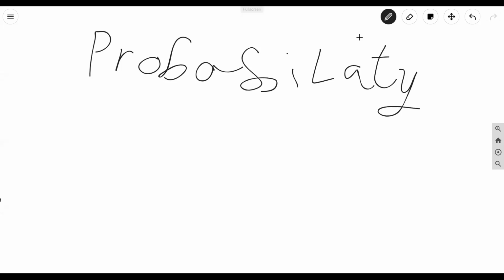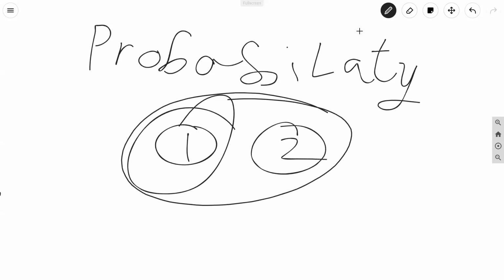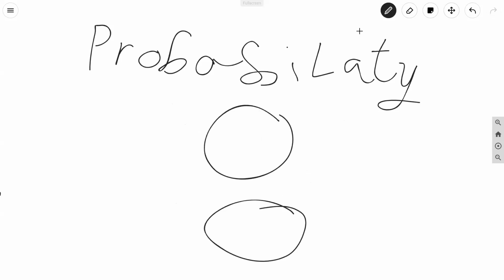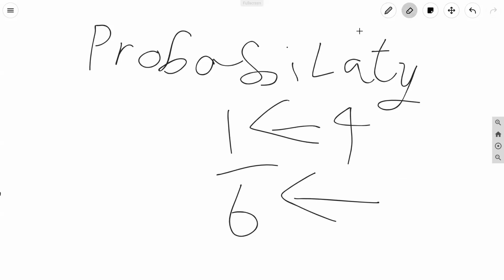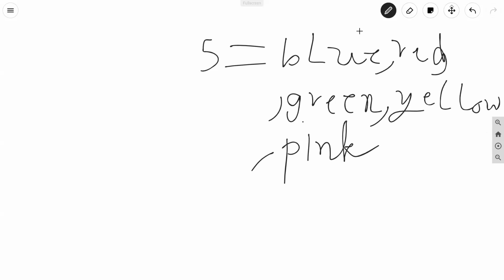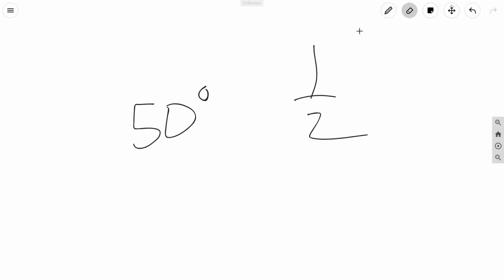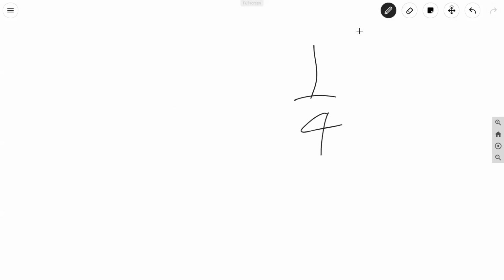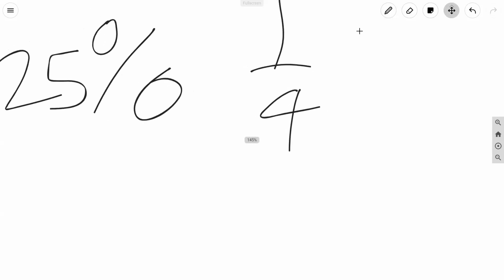Probability in Math